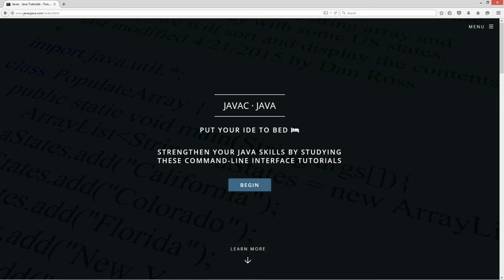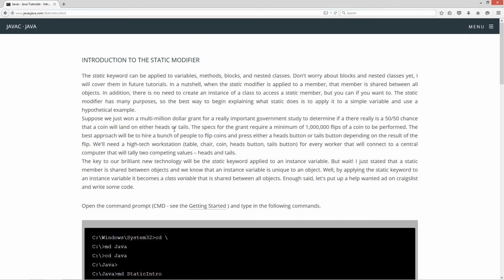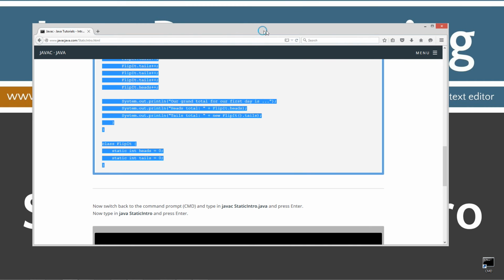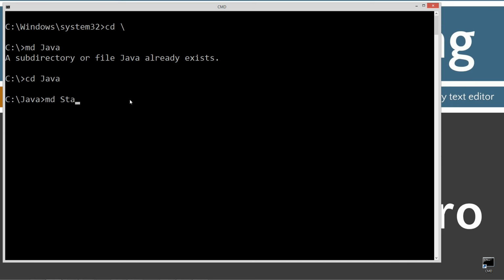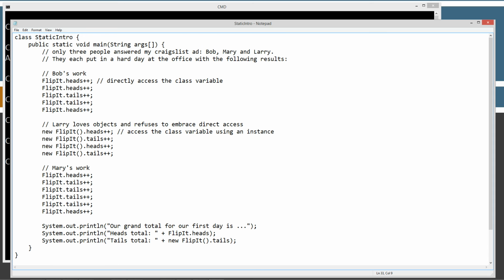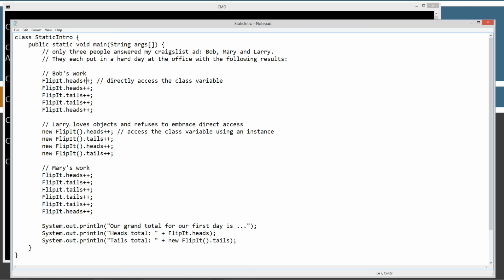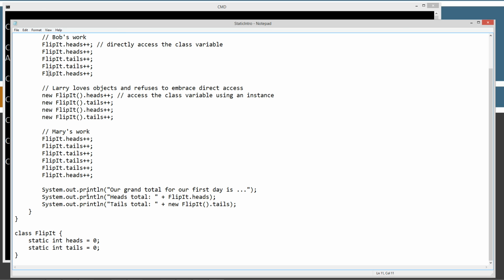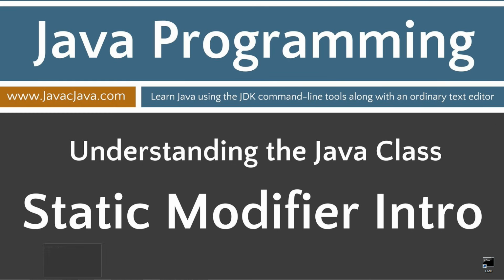Learn Java Programming - Introduction to the Static Modifier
The static keyword can be applied to variables, methods, blocks, and nested classes. Don't worry about blocks and nested classes yet, I will cover them in future tutorials. In a nutshell, when the static modifier is applied to a member, that member is shared between all objects. In addition, there is no need to create an instance of a class to access a static member, but you can if you want to. The static modifier has many purposes, so the best way to begin explaining what static does is to apply it to a simple variable and use a hypothetical example.